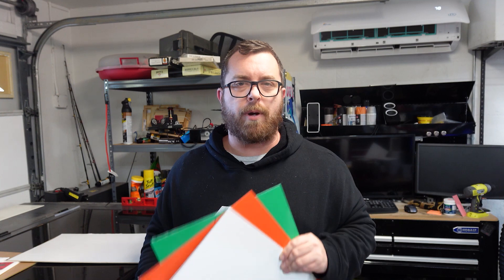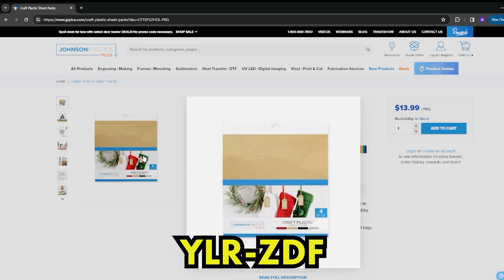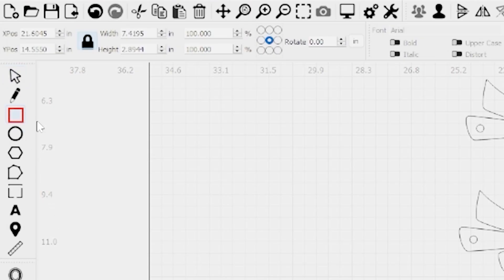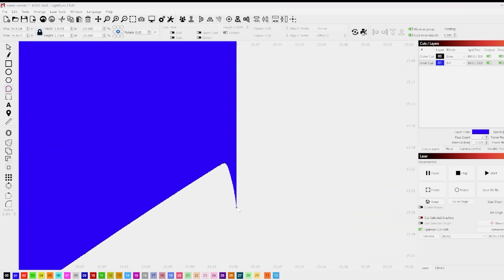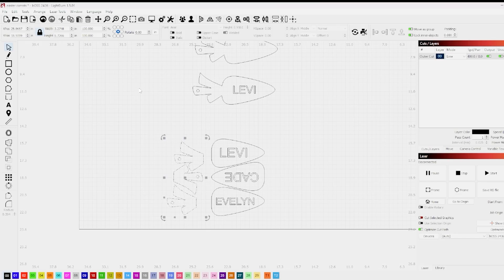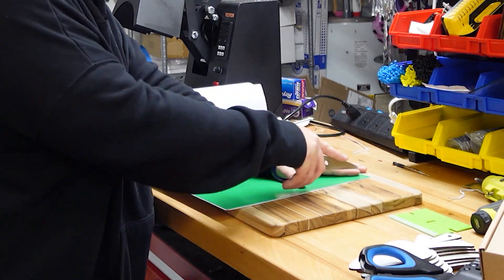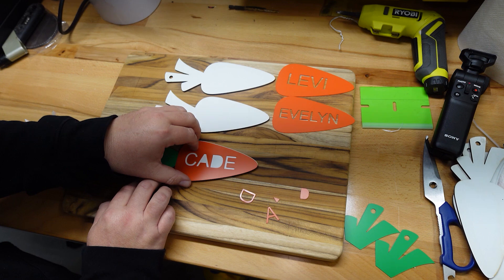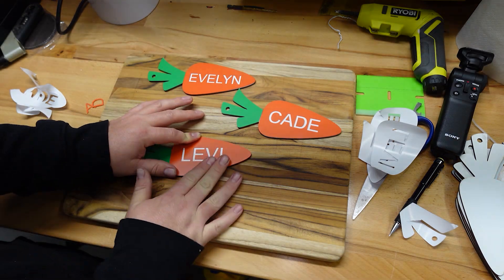EASY 24 Carrot Laser Color with INEXPENSIVE SUPPLIES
Matt uses craft plastics from JPPlus to create incredibly colorful craft products and he shows you all of the steps from file creation to finished product.